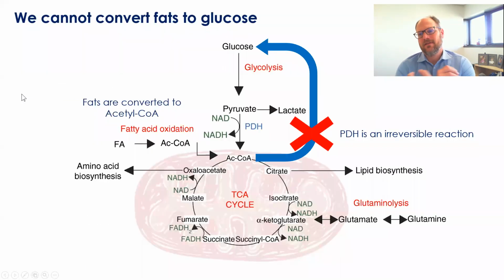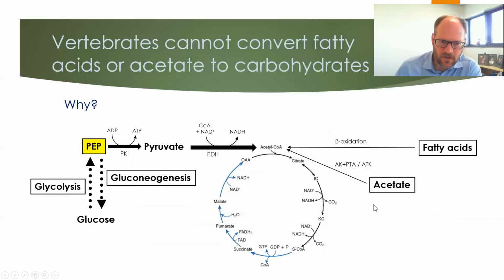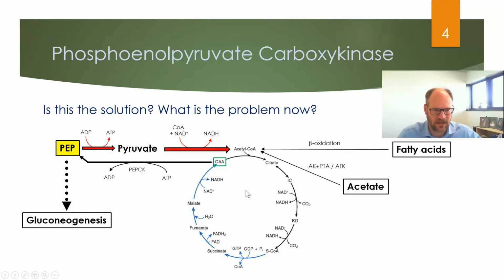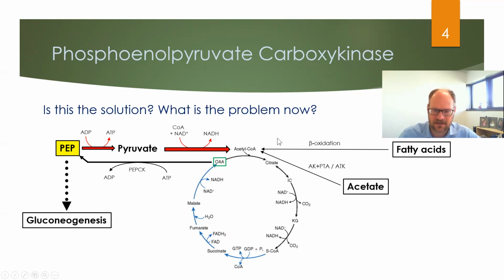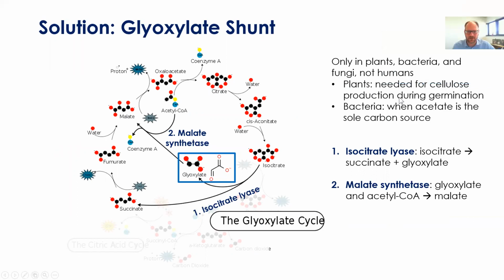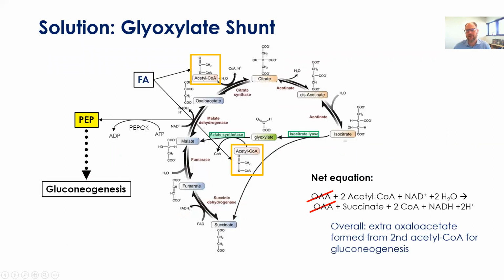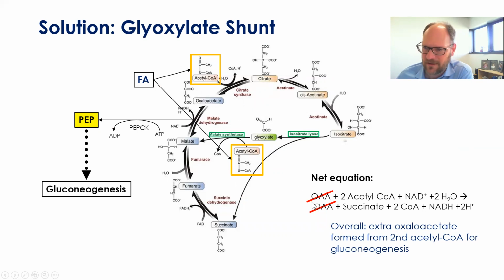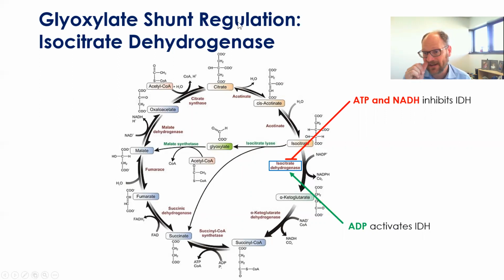Lecture 8 - Glyoxylate Shunt